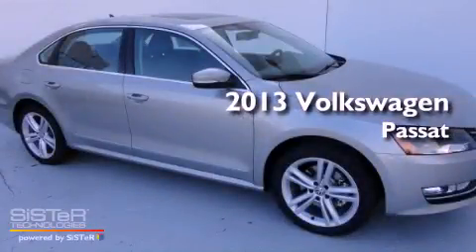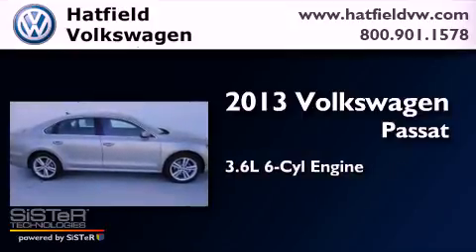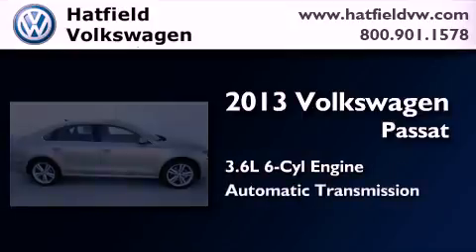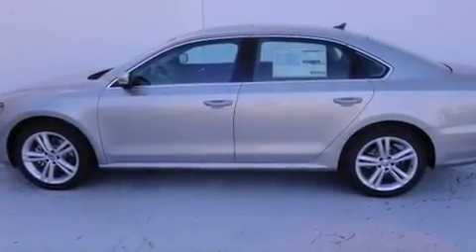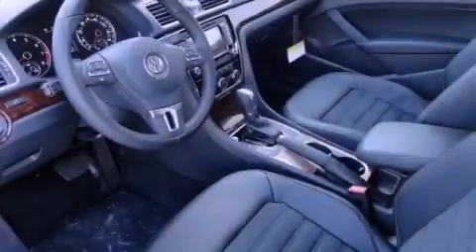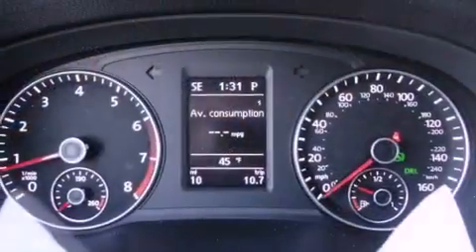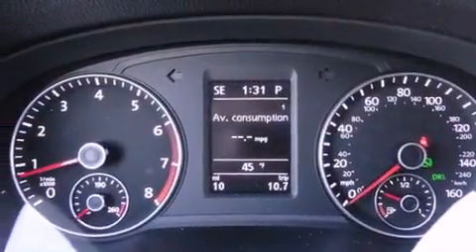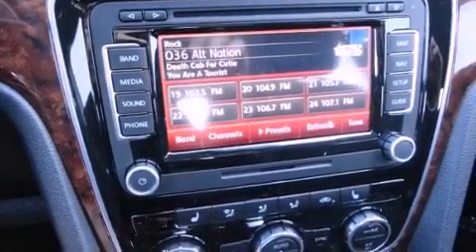2013 Volkswagen Passat Columbus OH 43228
Year : 2013
 Make : Volkswagen
 Model : Passat
 Engine : 3.6L V-6 cyl
 Trans . : 6-Speed Auto-Shift
 Exterior : Tungsten Silver Metallic
 Miles : 12
 Interior : Titan Black

 2013 Volkswagen Passat Columbus OH